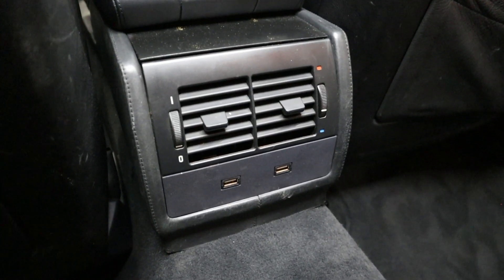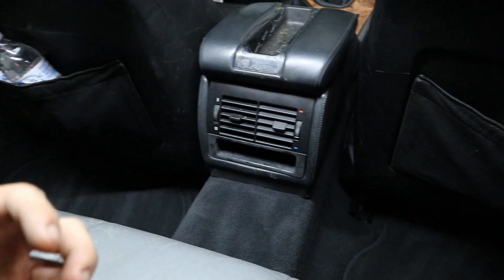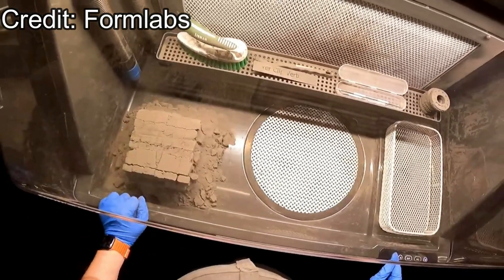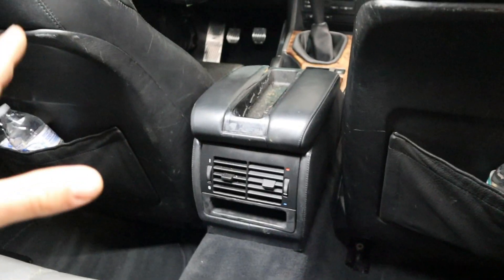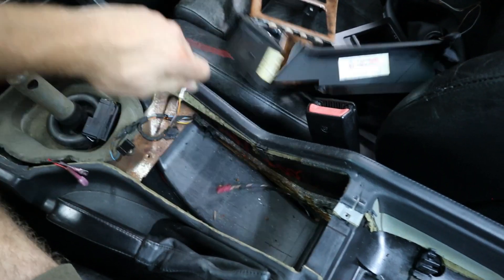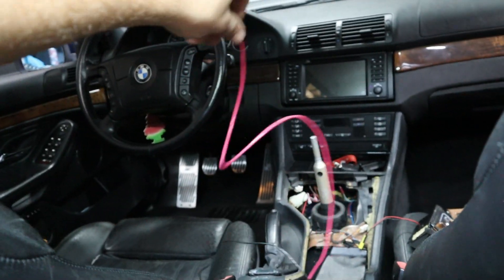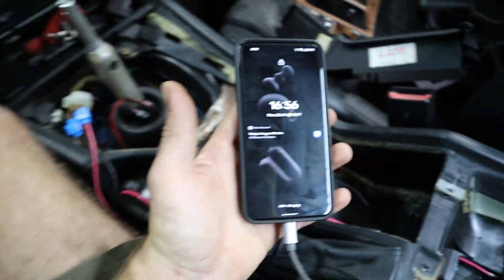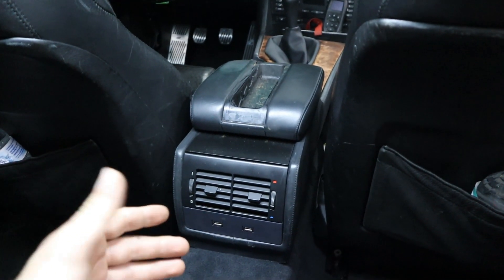I 3-D PRINTED a USB Charger for my E39 BMW!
I've always wanted to try to build/print parts for my old BMW's, and today we finally get to put my first "creation" to the test! This USB Charger solves a problem for me, and probably a lot of E39 owners. Check out some of the additional info/links I have below: